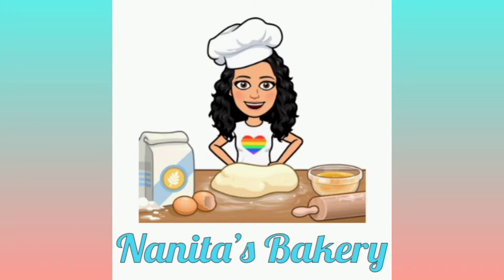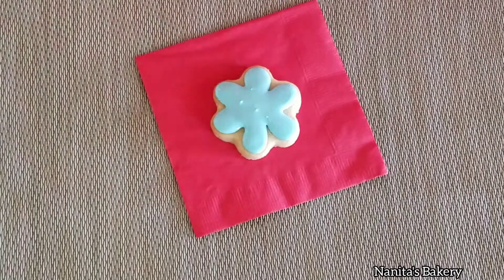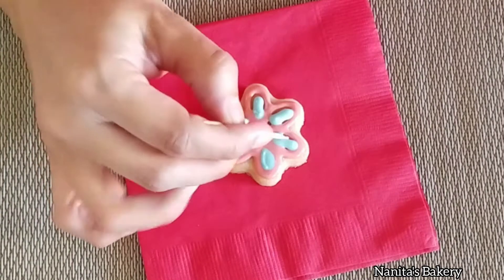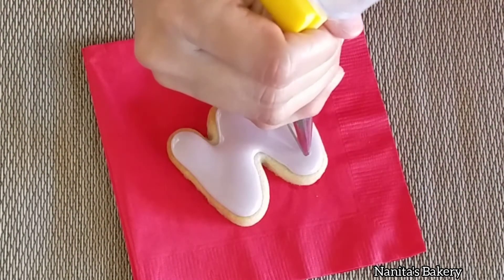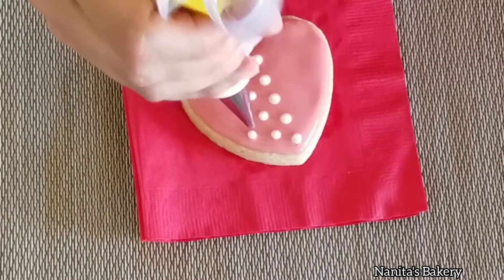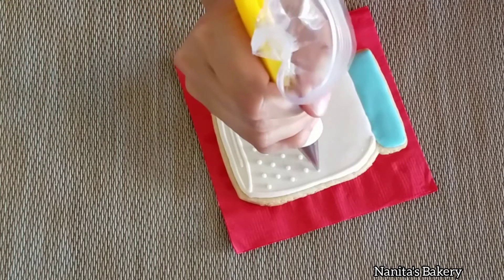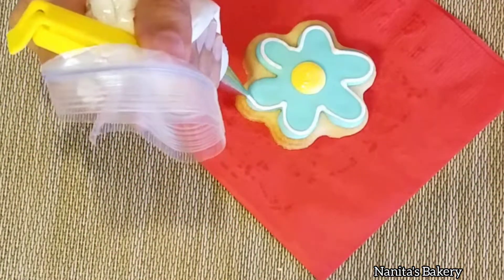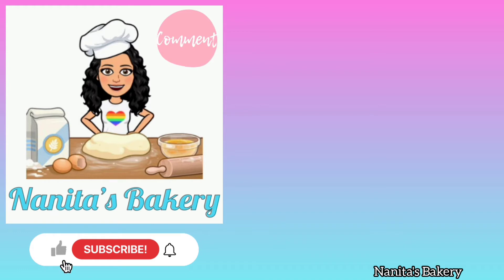mothersdaygift Edible Cookie Arrangement | Super Easy